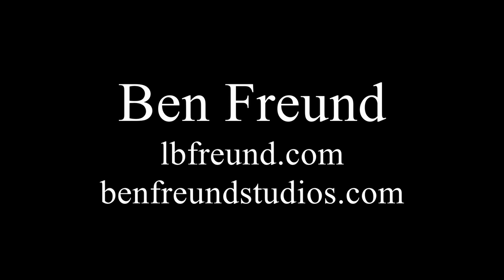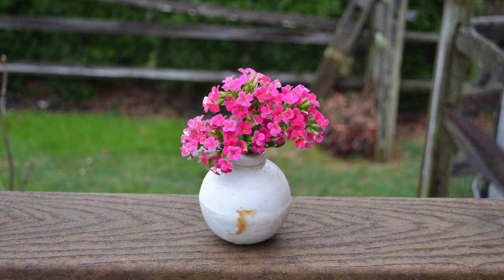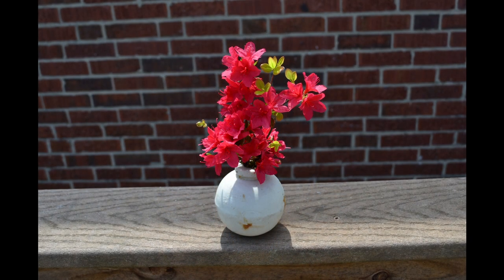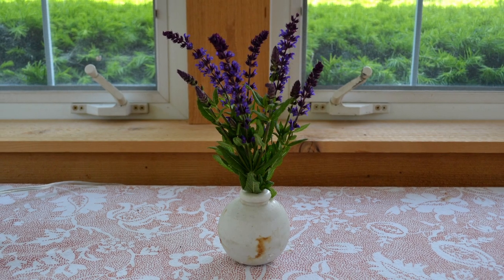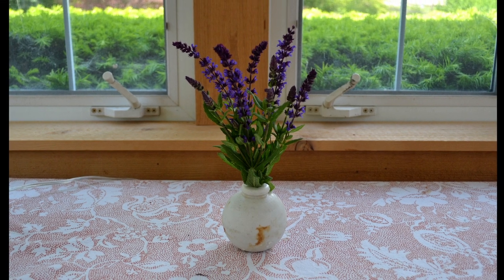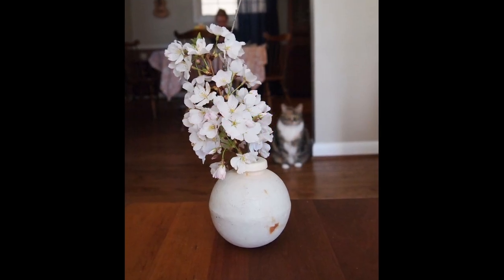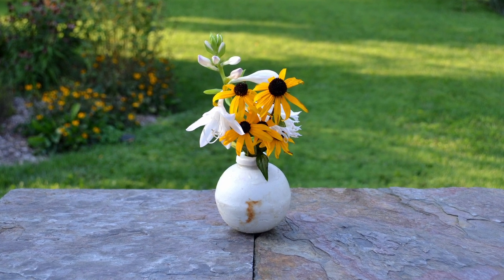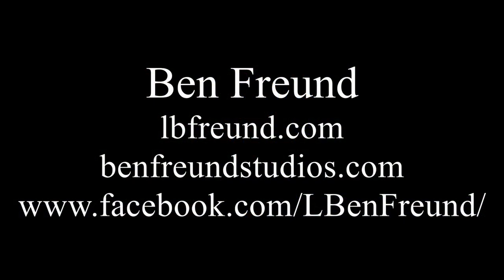Bud Vase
Ben Freund talking about his little bud vase